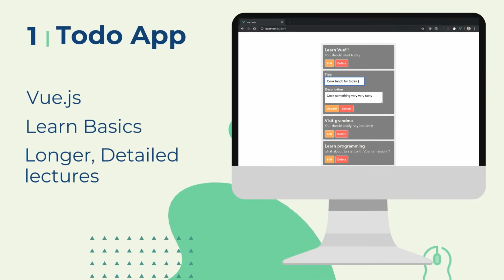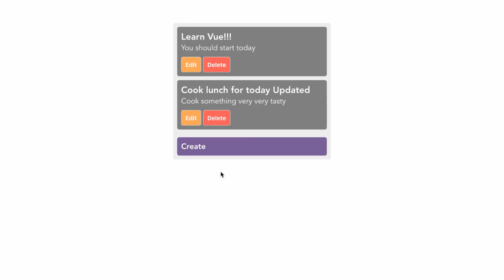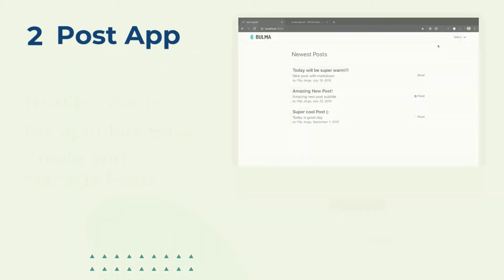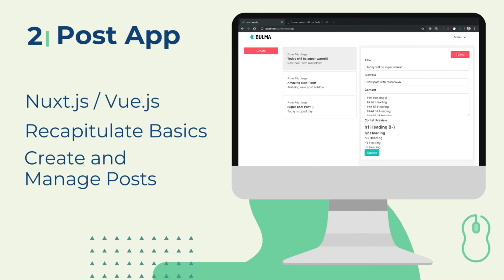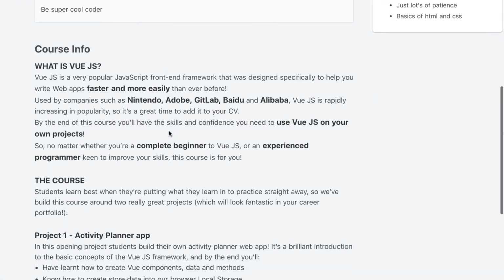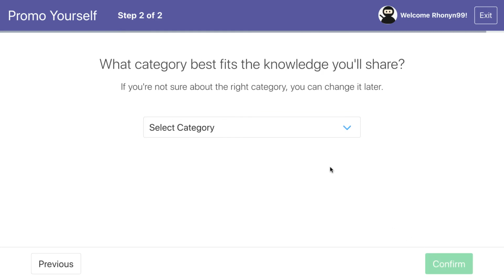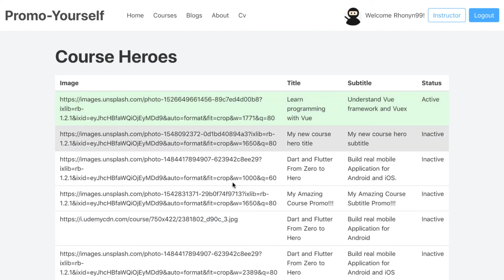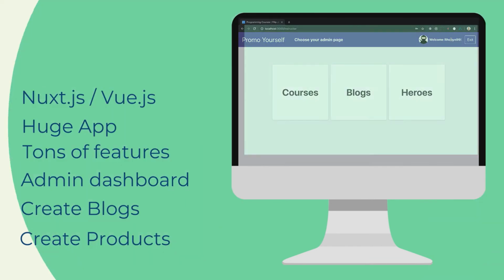The Complete Nuxt.js & Vue.js Course | Promo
The Complete Vue JS Developer Course – inc. Vue JS 2!

"Nuxt.js is an amazing framework for Server Side rendered web apps, so even if you aren’t able to switch to it right now, you should at least try it out"

Are you just starting out as a developer with minimal experience or are you a more experienced developer? This course is for everybody! With more than 42 hours of content this course is covering not only programming fundamentals but also advanced concepts.

Project 1 - Todo Application

This project is best suitable for starting developers without any or minimal experience of programming. First application is covering basics concepts every developer should know. First 20 lectures are covering base concepts on practical sandboxed examples. Rest of the section students will be working on nice "todo" application learning Vue.js related concepts. The section is covering also html and css explanations.

Get basic knowledge of programming (Functions, Variables, Classes...)

Know how to create store data into our browser Local Storage.

Fully understand Vue JS concepts like data binding, data manipulation, event handling, state management (and much more!)

Project 2 – Post Application

Nuxt.js starting project. Base programming knowledge is required. Students should have all of the required knowledge needed to work on this project once they complete first project . In this project students will get familiar with Nuxt.js/ Vue.js related topics. In this project students will be working on application to create and manage posts.

Get basic knowledge of Nuxt.js

Learn how SSR works

Get familiar with Vuex

Lean how to persist data on Server

Project 3 – Promote Yourself Application

Final project students will be working on.  This project is longest and most detailed one. Students be working on tons of interesting features. Students will lean how to create beautiful , self promotion application with admin dashboard, authentication, REST features and other interesting stuff.

Last project consist of multiple sections. In first section instructor will be explaining authentication including register and login functionality. Students will not just learn how to authenticate users but they will also find explanation of form validation with Vuelidate package.

After authentication students will start working on functionality to create and manage products. Students will be working with "courses" as products but in the end they can choose product of their choice. Application is customisable.

In next part students will be creating manage feature for products. Students will learn how to create new custom inputs and how to manage data flow in forms.

Course is also covering feature to create blogs. Students will integrate a blog editor containing different formatting options and functionalities to edit and publish blogs. Students will be working on functionality to display published and featured blogs and they learn how to create pagination feature later on.

In last sections instructor will be explaining  SEO(search engine optimization) and students will lean how to  implement SEO improvements into the application. Course is finishing with deployment of the application to Heroku.

So what are you waiting for? Enrol now!!